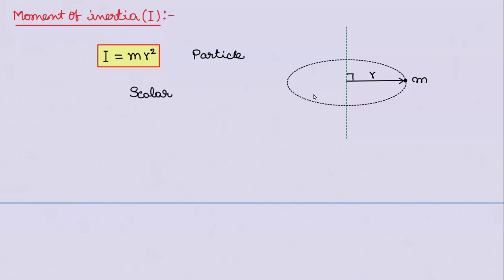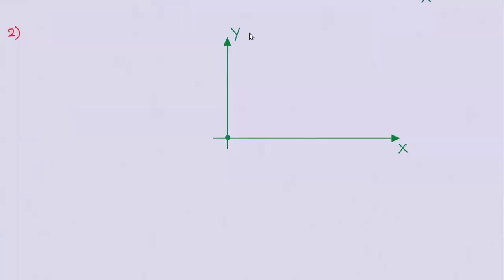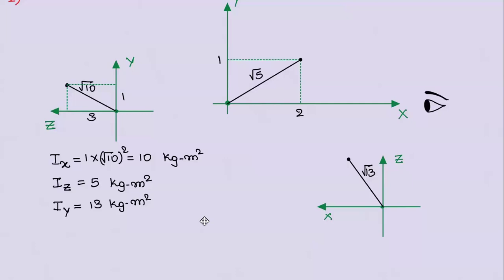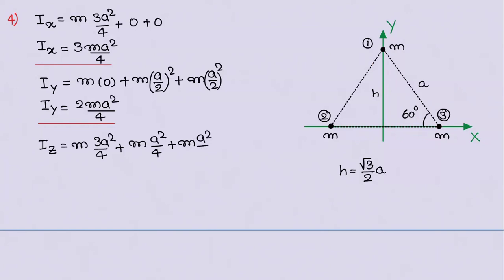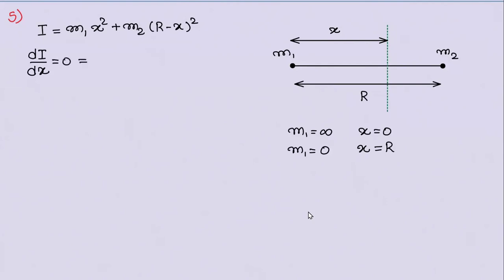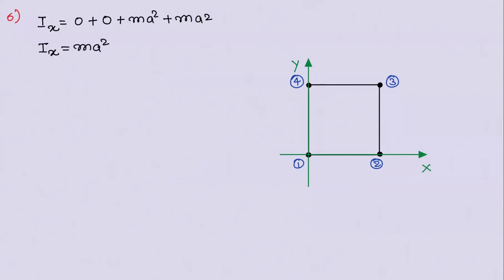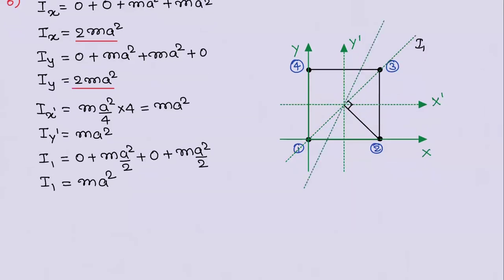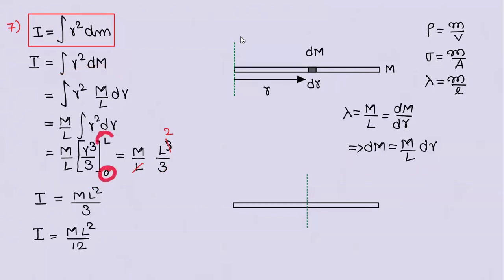Moment of Inertia-01 (Rotational Mechanics)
This video is about basic concepts of Moment of Inertia (Rotational Mechanics).
*Topic/s discussed:* Basics concepts of Moment of Inertia, Calculation of Moment of Inertia of combination of Particles, Introduction to Integration problems of Moment of Inertia.

00:00  _Introduction to Moment of Inertia_
02:10  _Question 1 Solution_
04:38  _Question 2 Solution_
09:36  _Question 3 Solution_
10:38  _Question 4 Solution_
14:55  _Question 5 Solution_
21:04  _Question 6 Solution_
25:58  _Question 7 Solution_